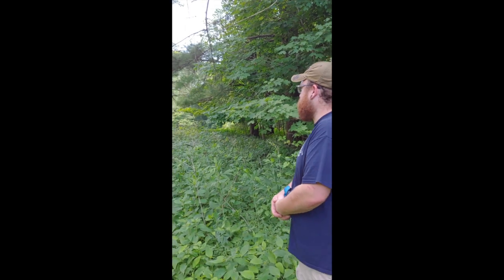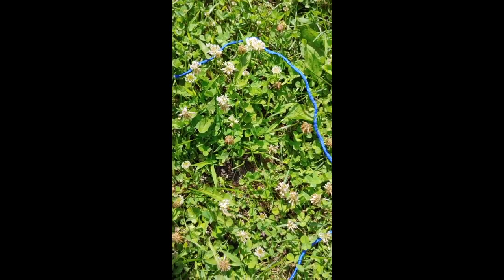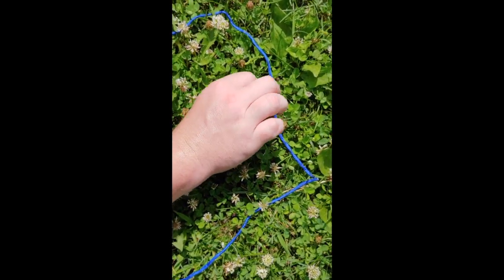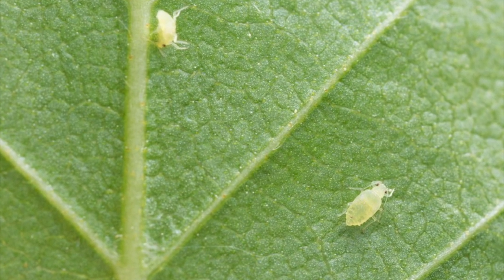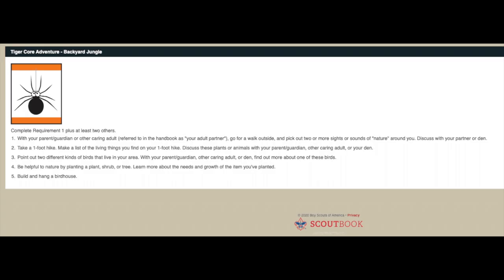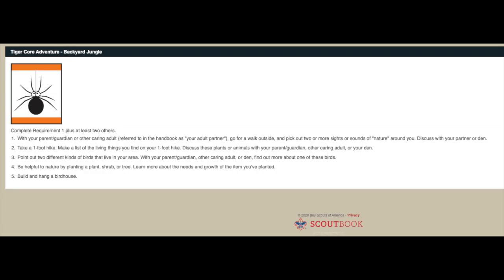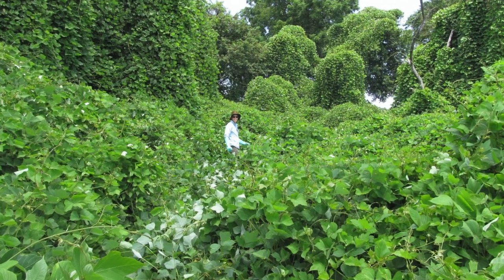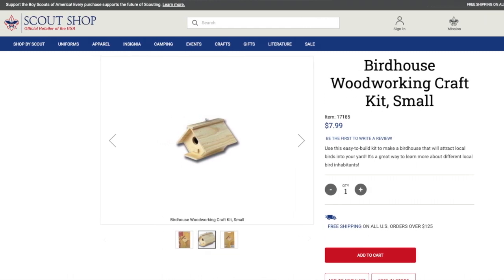My Tiger Jungle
Join Greg as he works through the My Tiger Jungle requirements!